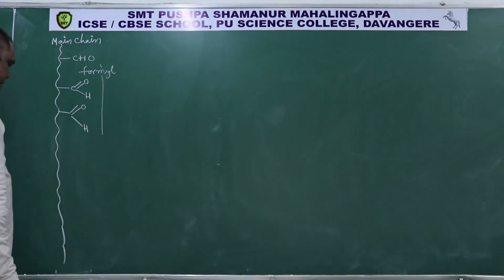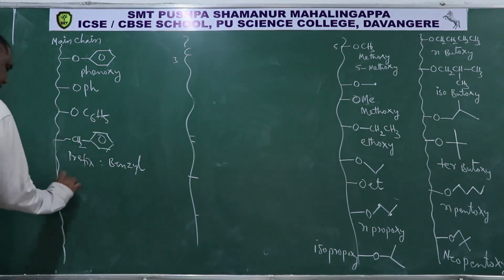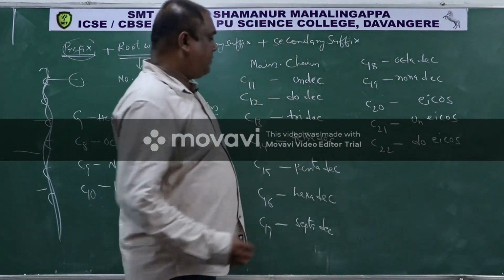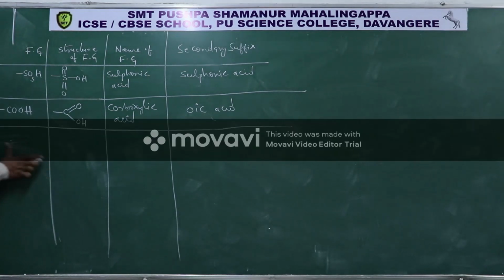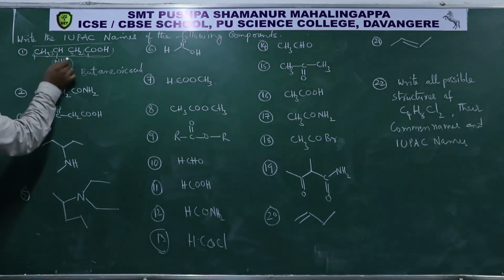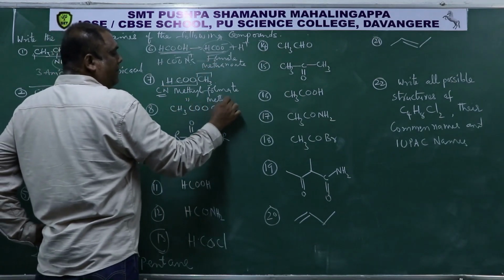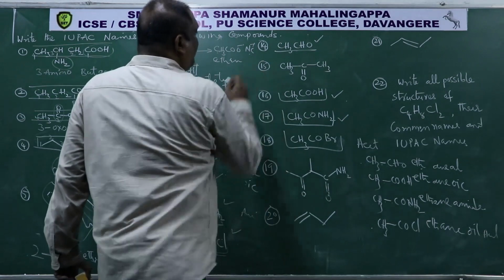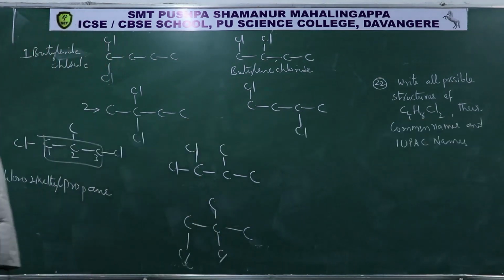GOC-4(General Organic Chemistry)